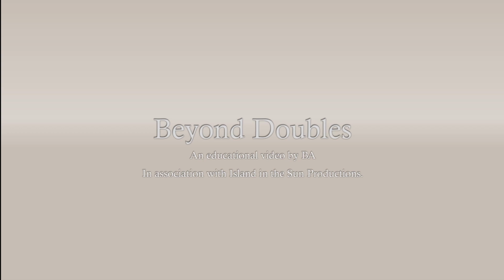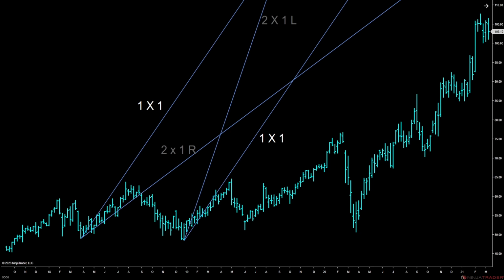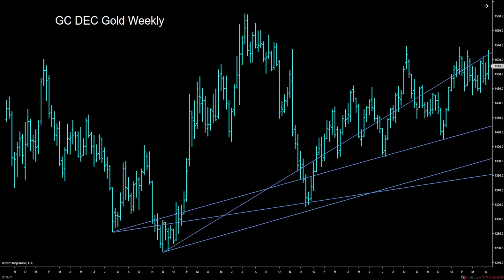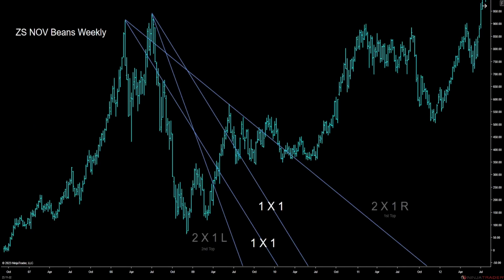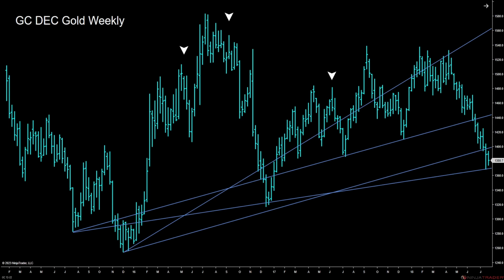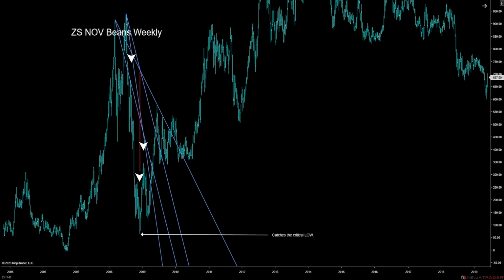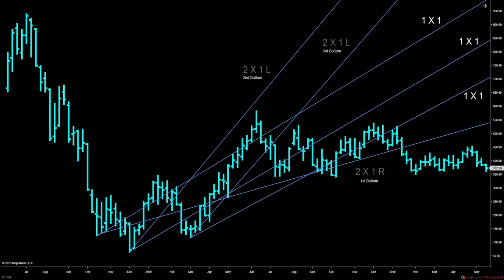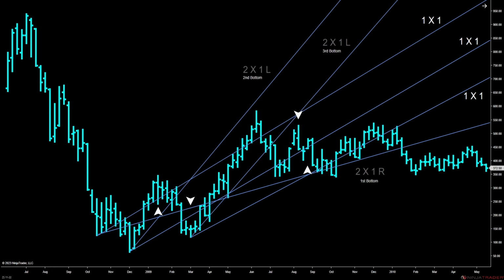Beyond Doubles - YT Cut